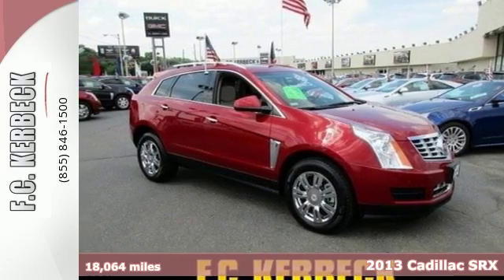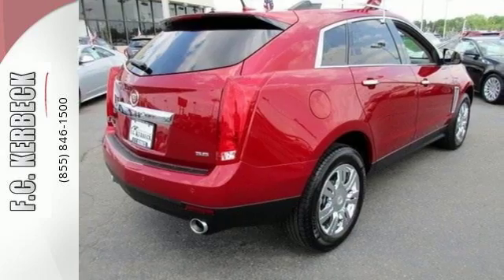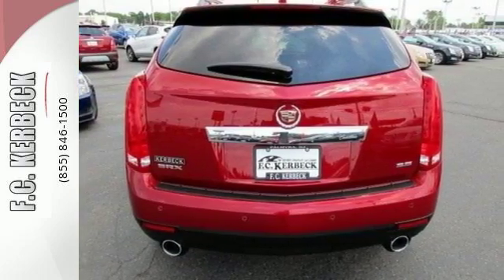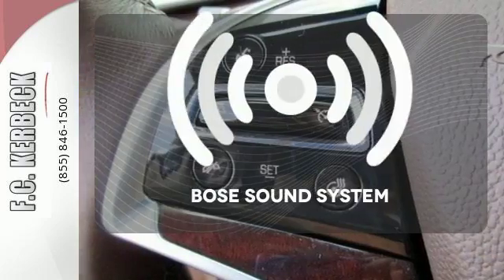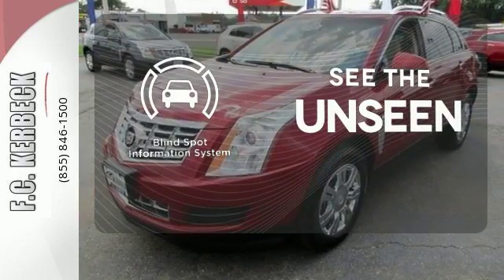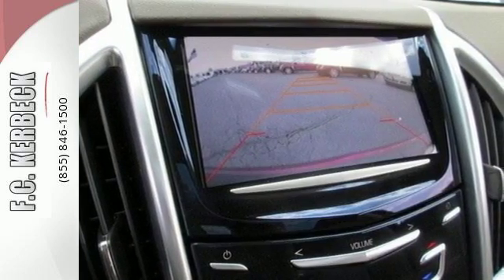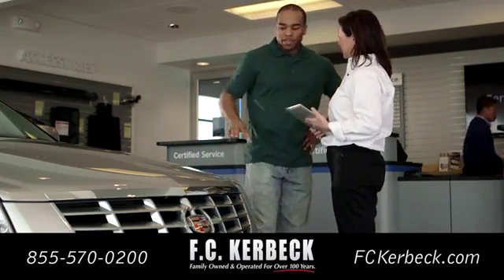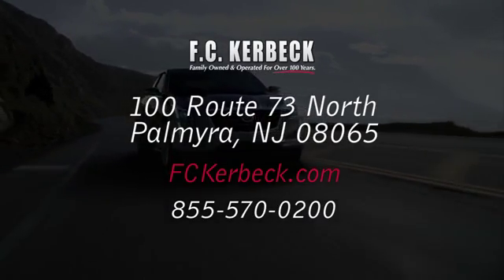2013 Cadillac SRX Palmyra NJ Riverton, NJ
Year: 2013
Make: Cadillac
Model: SRX
Trim: Luxury Collection
Engine: 6 Cyl - 3.6L
Transmission: Automatic
Color: Crystal Red Tintcoat
Interior: Shale w/Brownstone accents
Mileage: 18064
Stock #: 65091K
VIN: 3GYFNCE32DS620597
CarFax 1-Owner, LOW MILES, This 2013 Cadillac SRX Luxury Collection will sell fast -Backup Camera -Leather -Bluetooth -Push Button Start -Auto Climate Control -Panoramic Sunroof -Aux. Audio Input ABS Brakes -Power Seat -Automatic Headlights -Heated Front Seats -Parking Sensors Based on the excellent condition of this vehicle, along with the options and color, this Cadillac SRX is sure to sell fast. -Front Wheel Drive -Multi-Zone Air Conditioning - Garage Door Opener -CARFAX 1-Owner and many other amenities that are sure to please.

F.C. Kerbeck Cadillac Pre-Owned is the premier Pre-Owned dealer of Palmyra, NJ and is honored by its faithful clientele and dedicated to top quality customer service. We have a committed sales staff with many years of experience satisfying our customers' inquiries and automotive needs. Browse our thorough inventory online, request more information about vehicles, set up a test drive or inquire about financing!